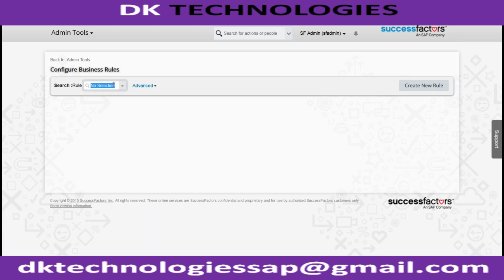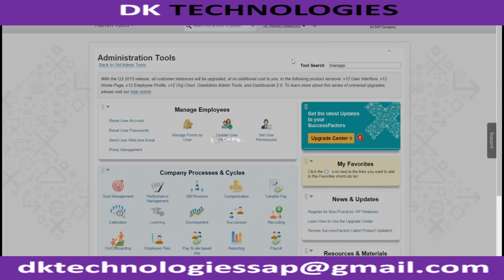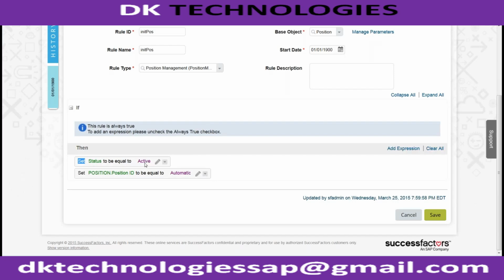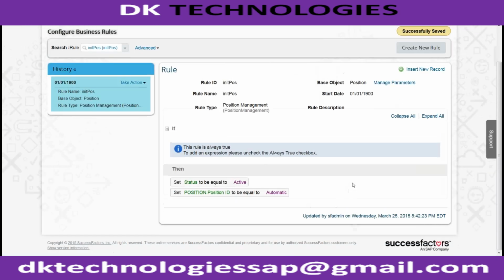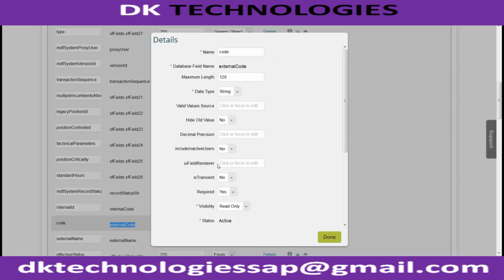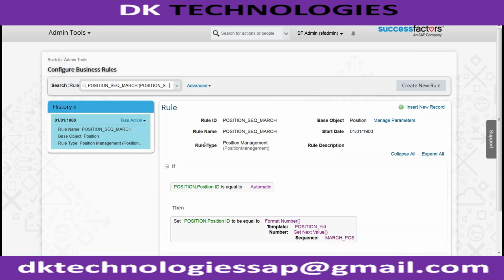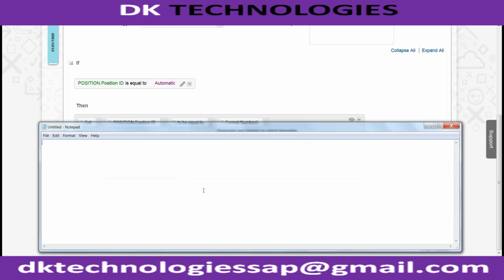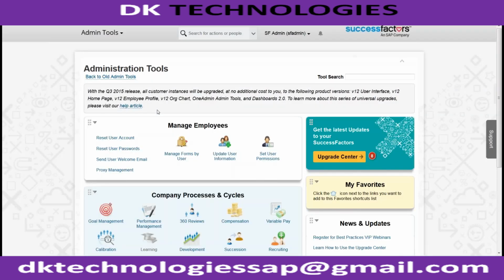121 How to configure Additional Tools in Admin Center | Success Factors Tools | DK TECHNOLOGIES